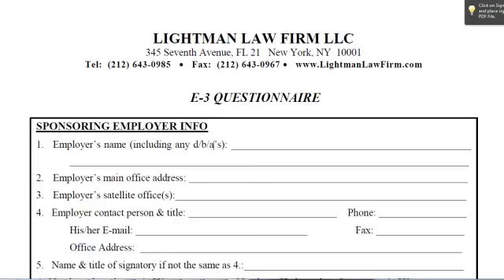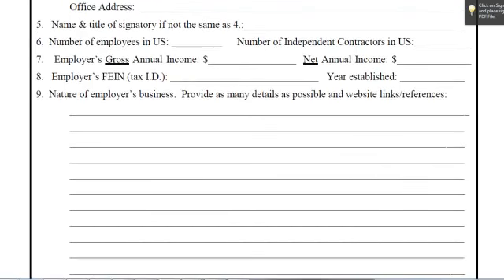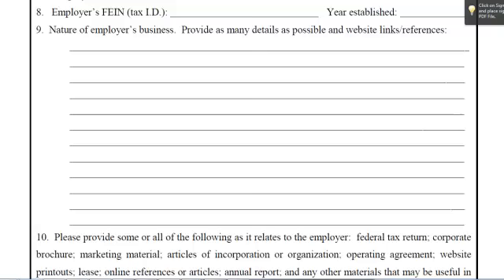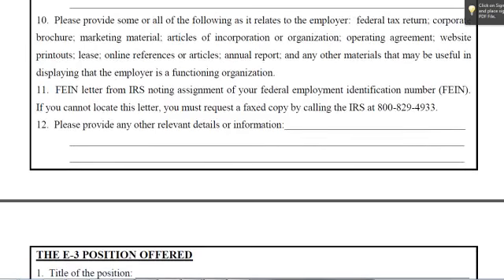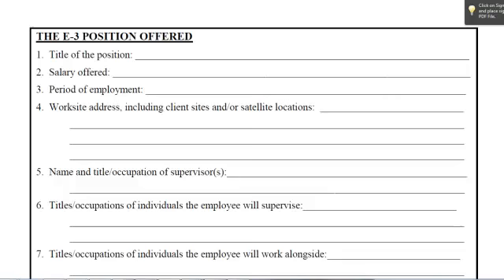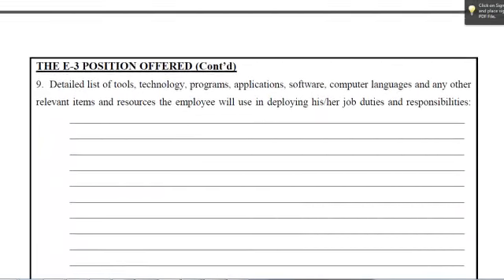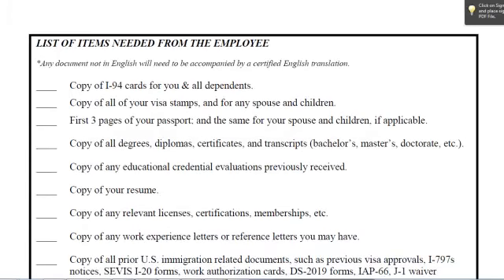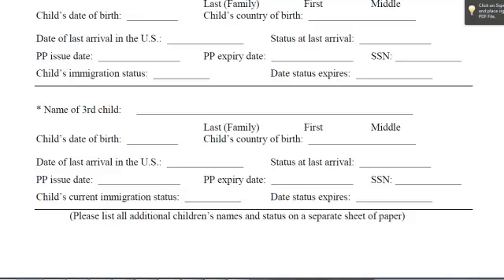E-3 Visa Lawyer explains items needed for E-3 Visa application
This video provides a general overview of the information and documents needed from the Australian national and his/her US employer for an E-3 visa application.